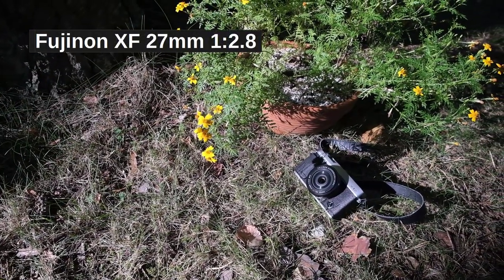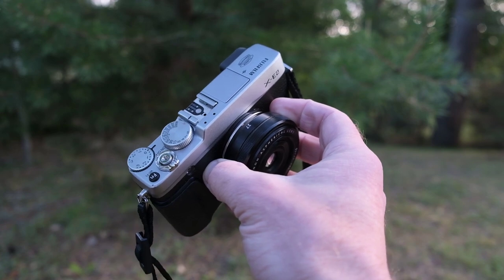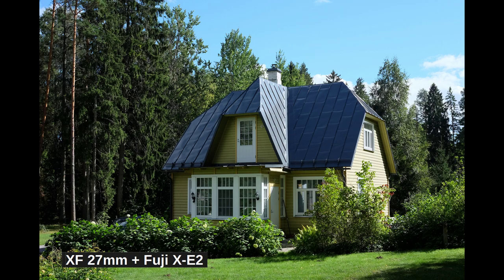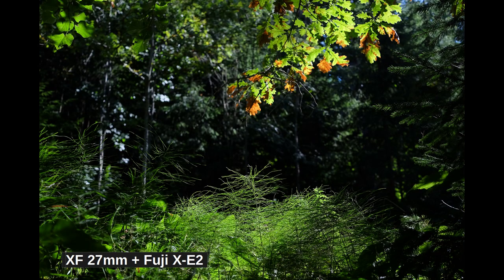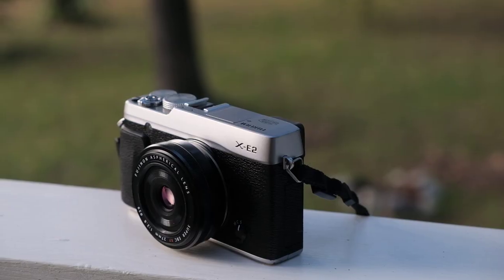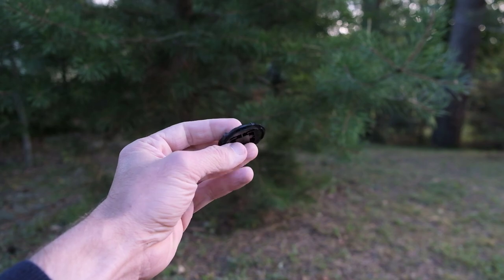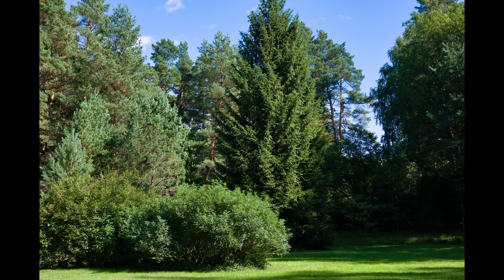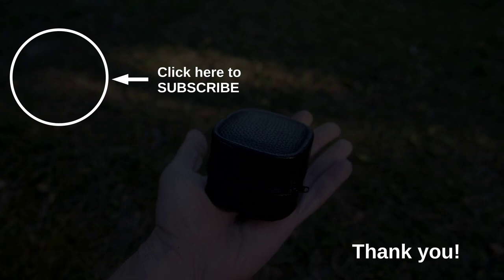Fujinon XF 27mm F/2.8: a sharp and tiny pancake lens for the X-mount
In this video I review the Fujinon XF 27 mm F/2.8 pancake prime lens. I show the Fuji 27 mm prime lens, talk about its strengths and weaknesses and measure the lens sweet spot. You’ll also see sample images taken with this lens in front of Fujifilm X-E2. The Fuji XF 27 mm prime lens is very small and sharp and hence a great lens for street or travel photography. This Fuji lens focuses super fast and is accurate. The lens shows very low level of aberrations. What I like less about it its filter size of 39 mm and minimal F-stop of 2.8. I’d like this lens to be a bit brighter. Still I recommend the Fuji 27 mm pancake lens because of its very high image quality ans small size. Another very nice Fuji lens.

PR_58